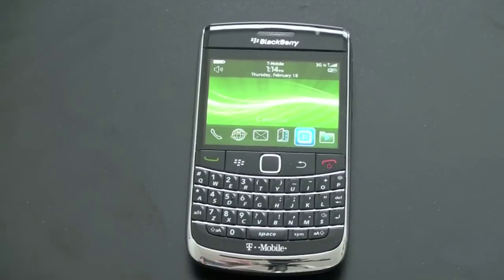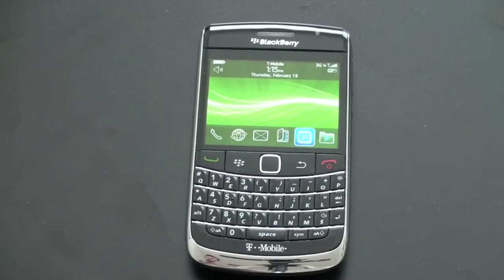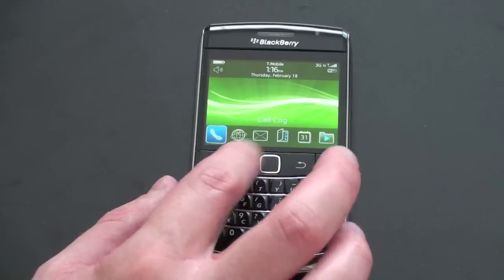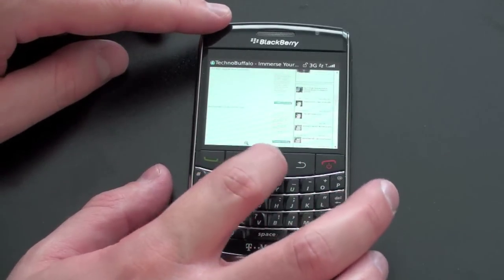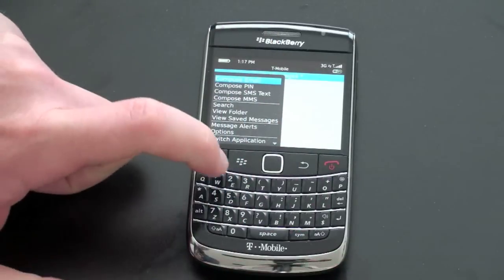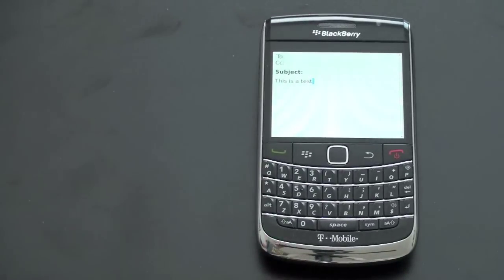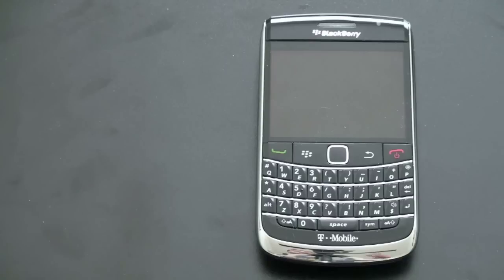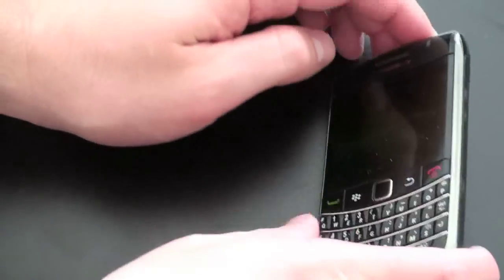Blackberry Bold 9700 Review: The Best Blackberry Ever?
Reviewing the Blackberry Bold 9700 for T-Mobile.